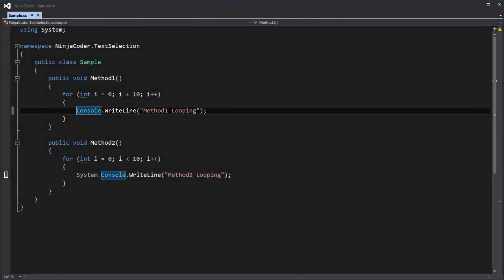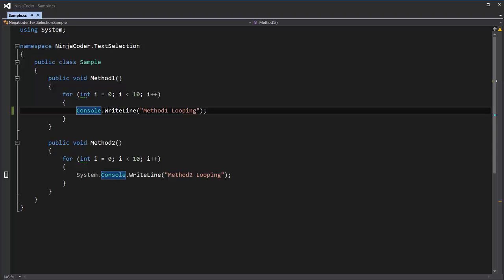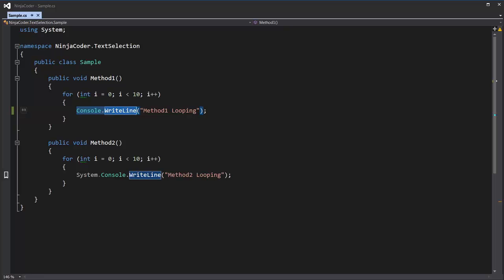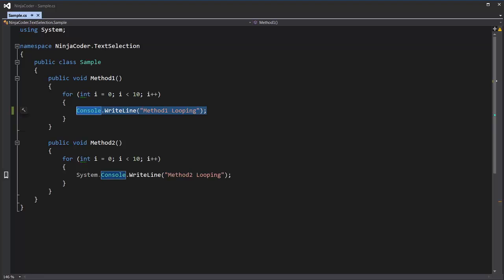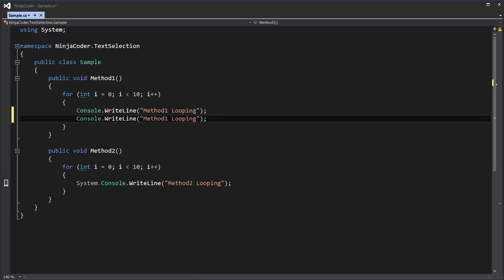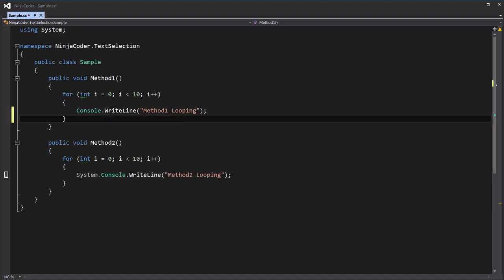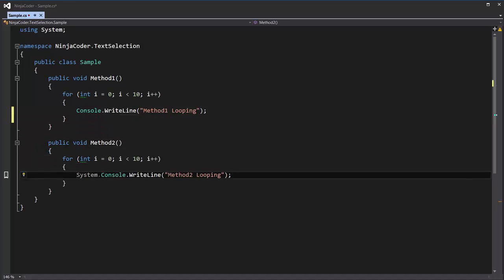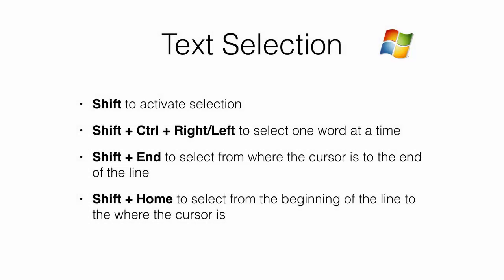Text Selection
CSharp Developers Double Your Coding Speed